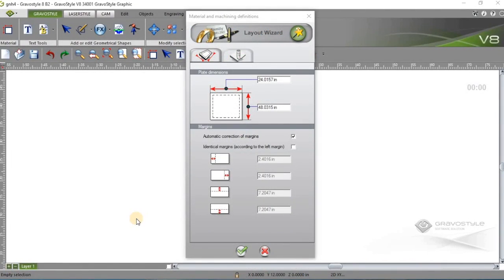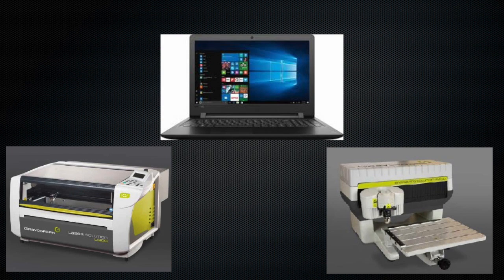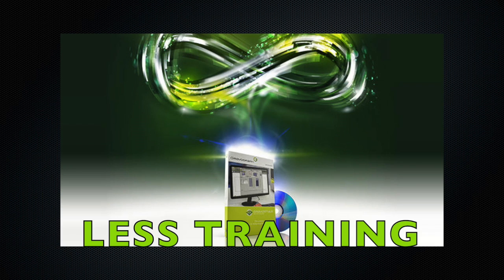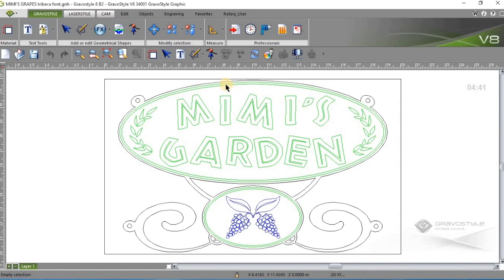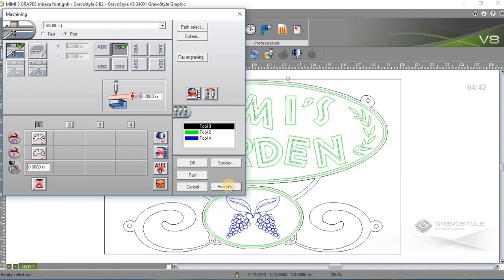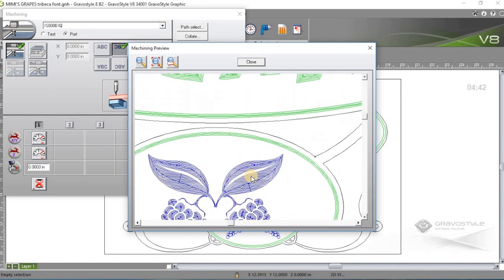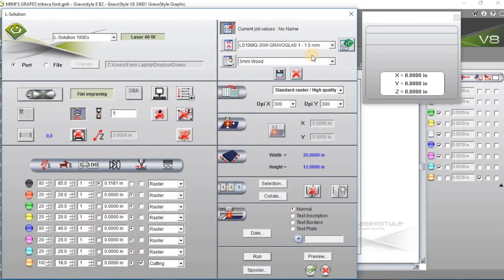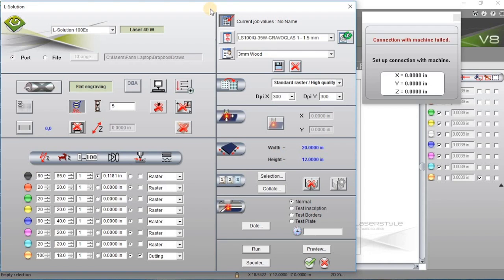Gravostyle - One Software Runs Two Machines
This video explains how Gravostyle & Laserstyle can run both rotary and laser engravers from one PC with one simple click